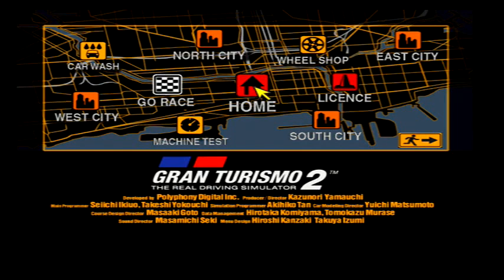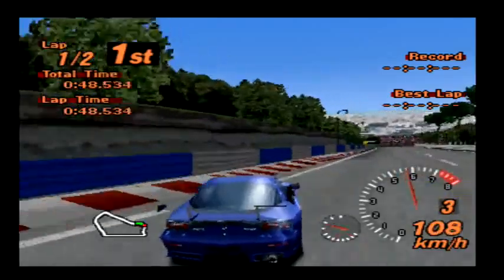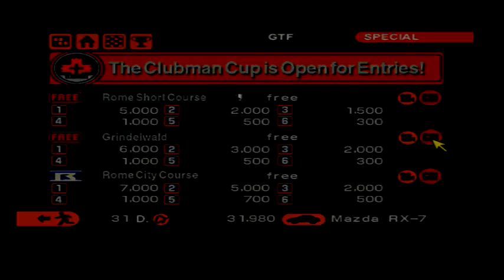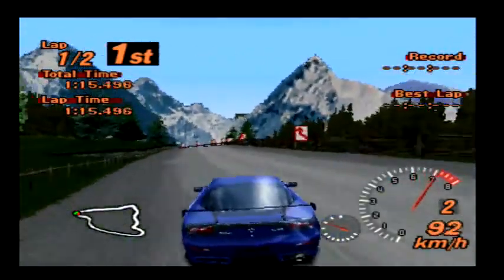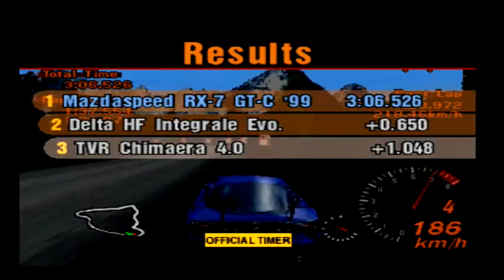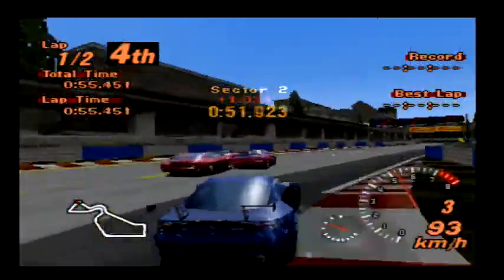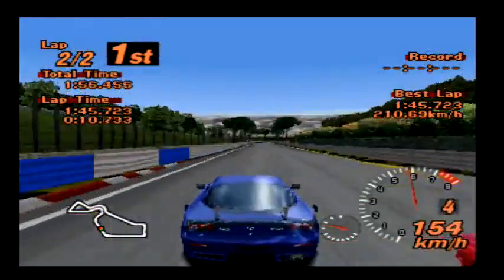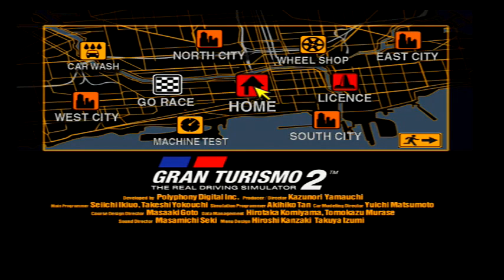Clubbin' - Gran Turismo 2: Let's Play (Episode 4)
Gran Turismo 2 - Clubman Cup

Triangles, Triangles, Triangles... Imma Tell You Anyway!